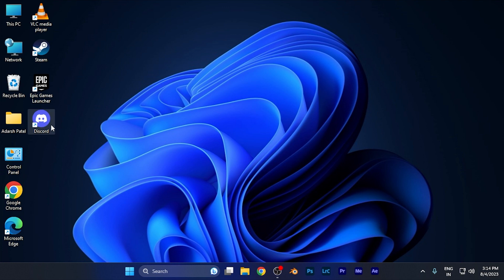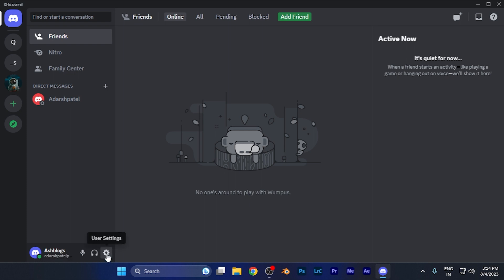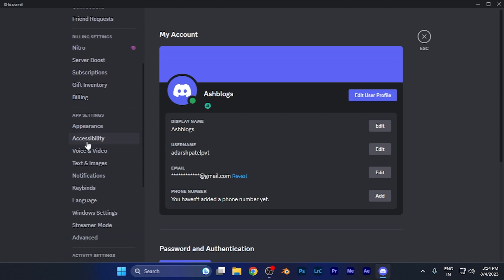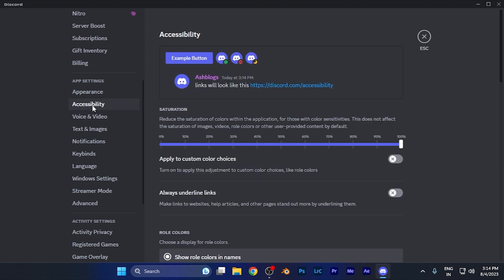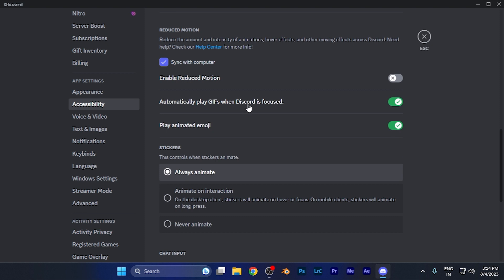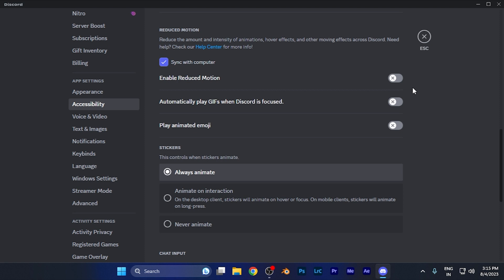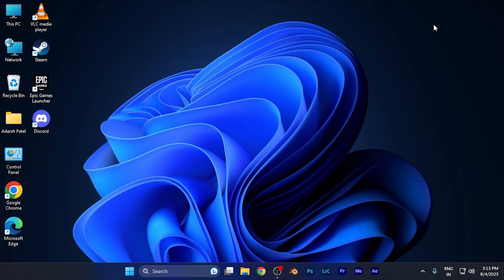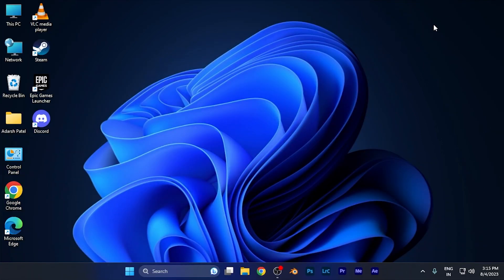How to Disable Automatic Play of GIF on Chats of Discord [easy]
Tired of GIFs auto-playing in your Discord chats and disrupting your reading experience? This simple guide will show you how to disable the automatic play of GIFs on Discord, giving you more control over your chat interactions. Watch this video to learn how to turn off auto-play for GIFs in a few easy steps.